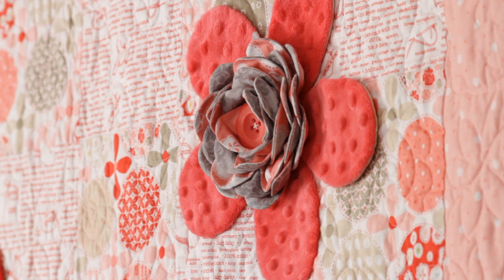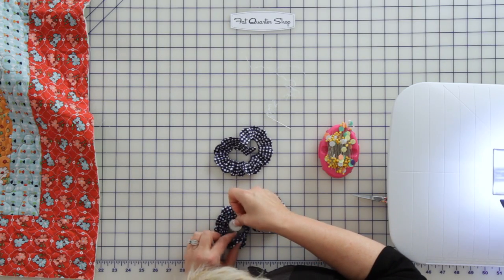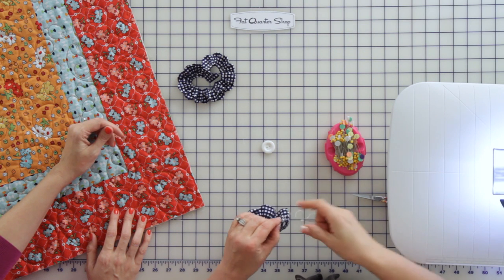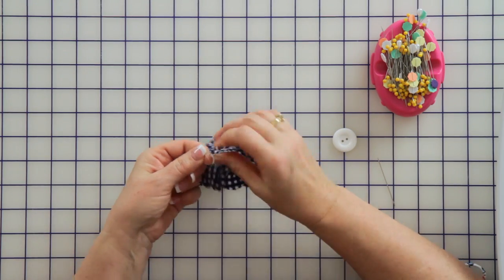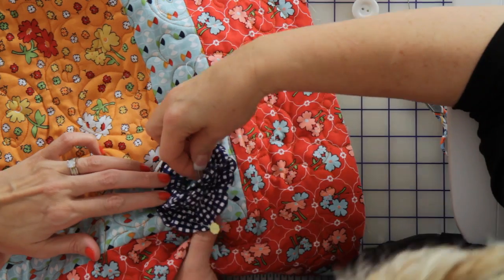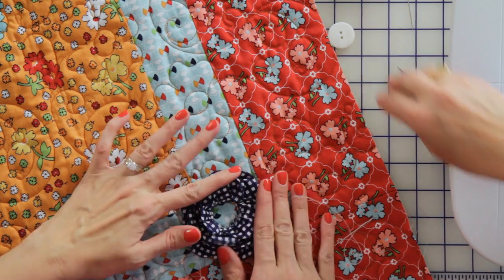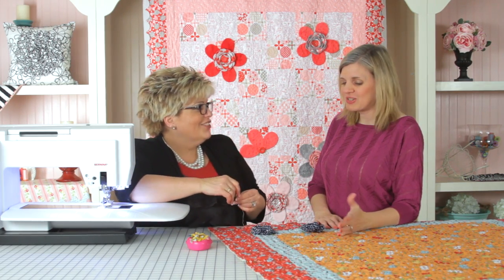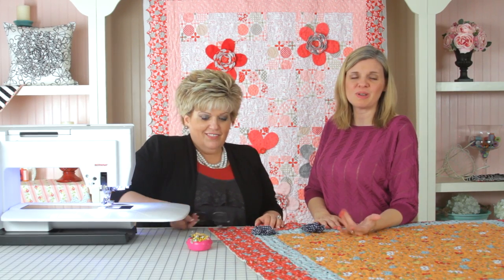Quick Points Rulers Scallop Rose Project - Fat Quarter Shop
Kimberly and Janet Platt of Quick Points Rulers make fabric roses used to embellish sewing and quilting projects!  We use the 3/4" Scallop Ruler to make these cute roses.  Learn how to make these cute roses to add some flair to your projects!